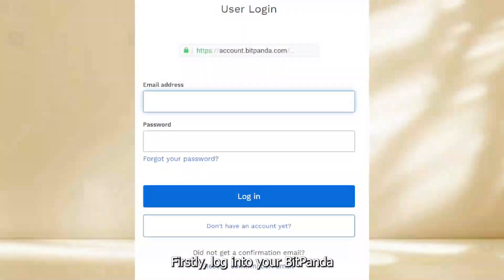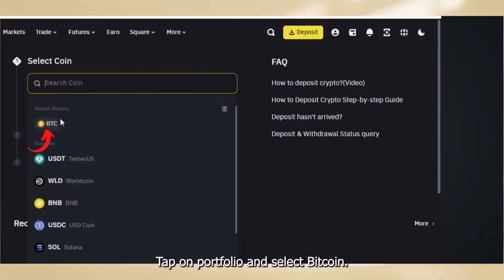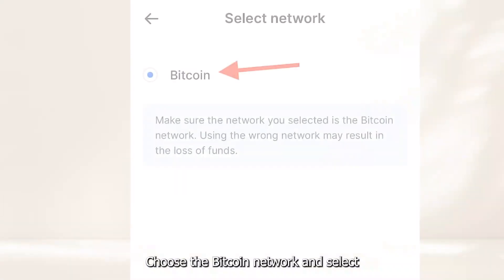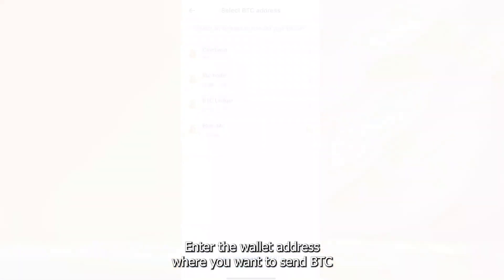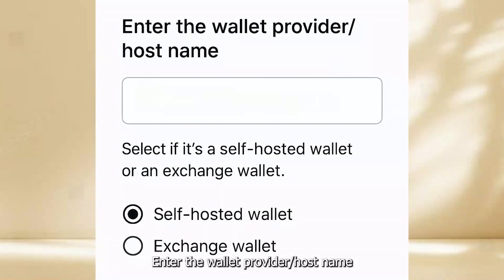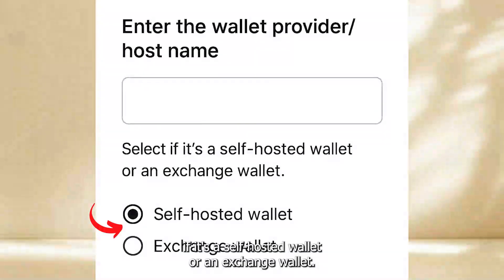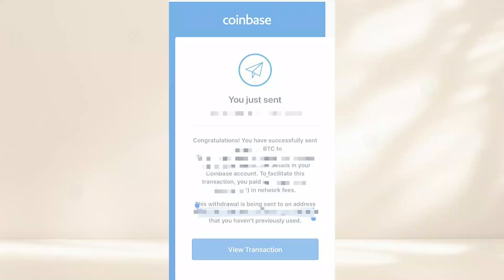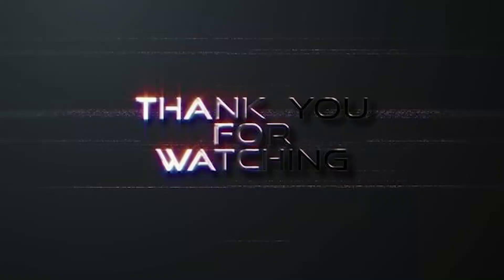How to Send Bitcoin from Bitpanda-2025 (Fast & Safe Method!) l SM Tech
How to Send Bitcoin from Bitpanda | Easy Crypto Transfer Guide (USA, UK, Canada, France, Europe)

Need to send Bitcoin from your Bitpanda wallet to another address? This step-by-step tutorial will guide you through the entire process—perfect for users in the USA, UK, Canada, France, and across Europe who want to transfer their BTC quickly and securely.

Whether you're sending crypto to another exchange, a personal wallet, or a friend, this video makes the process simple—even if you're a beginner.

In this video, you’ll learn:
🔁 How to navigate to your Bitcoin wallet on Bitpanda
📥 How to enter a recipient address correctly
💸 How to set transaction amounts and check network fees
🔐 Tips for avoiding errors and ensuring your BTC arrives safely
🕒 How long Bitcoin transfers usually take from Bitpanda

Don’t risk losing your crypto—follow this trusted guide and complete your Bitcoin transfer with confidence.

💬 Got questions or transfer issues? Ask in the comments—we’re here to help!

Watch now to learn how to send Bitcoin from Bitpanda safely and efficiently—step by step!